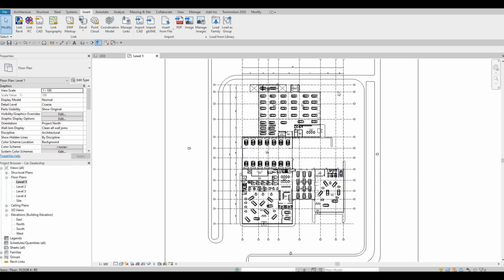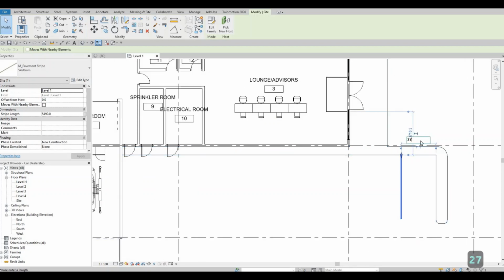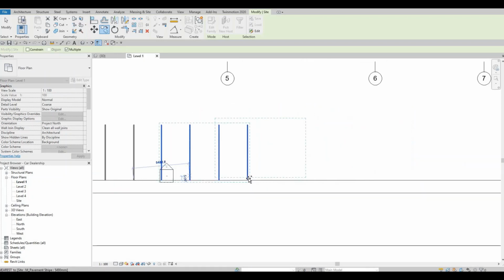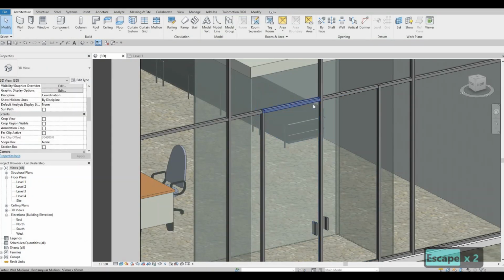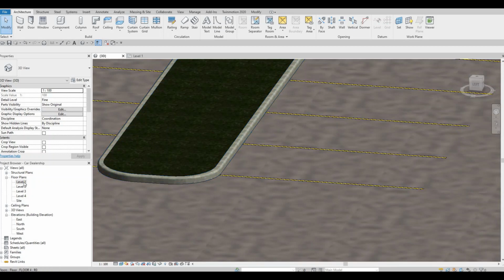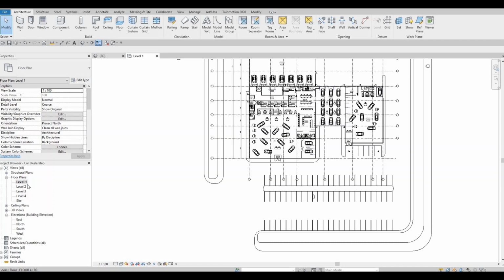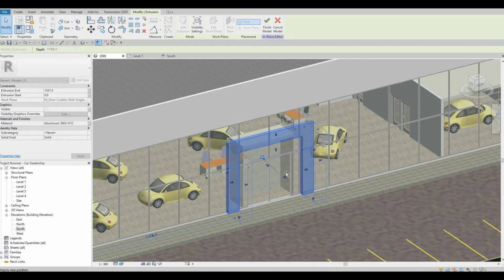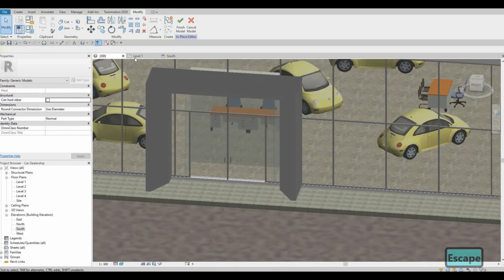Chevrolet Car Dealership | Part 12 | Complete Step By Step Project | Revit and Twinmotion Tutorial